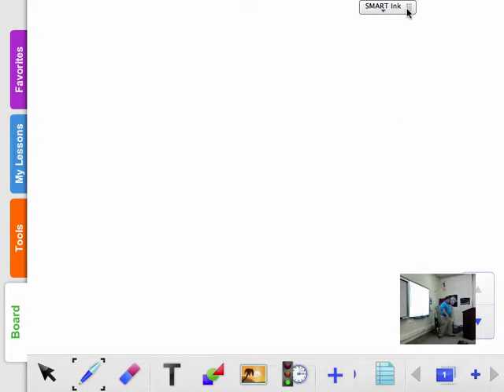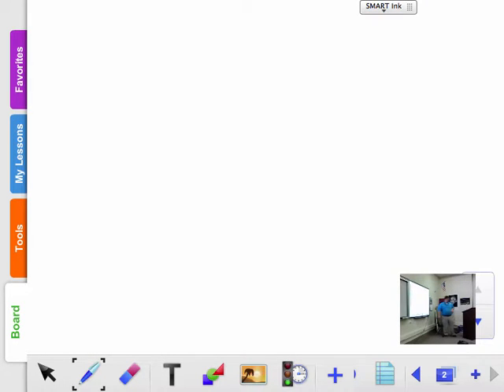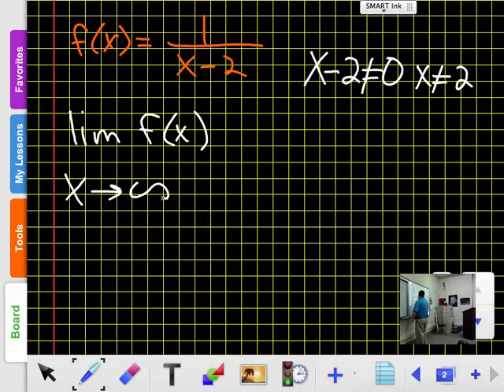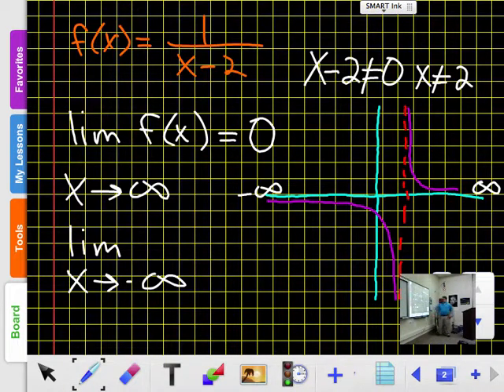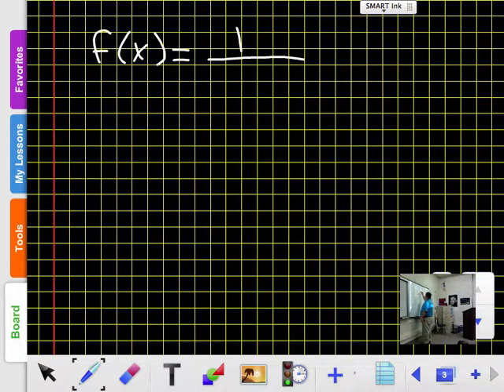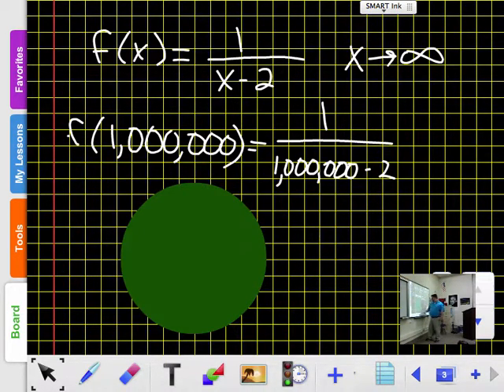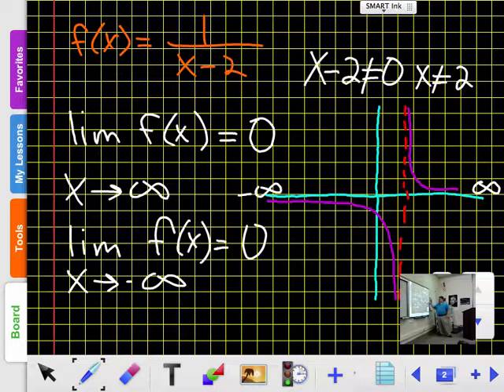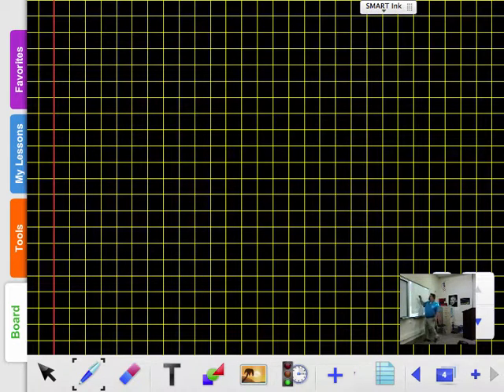Precalculus 2.6 Rational Functions Example 1